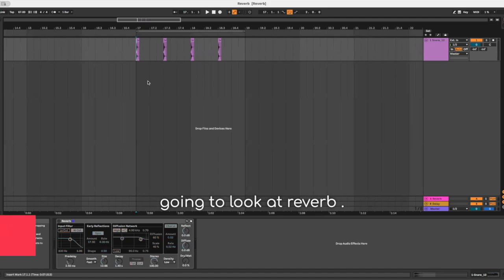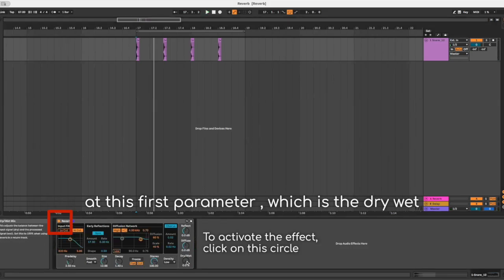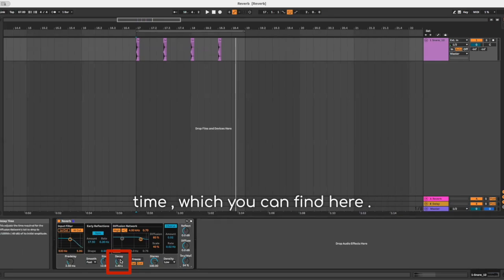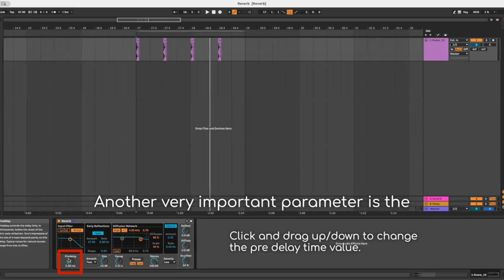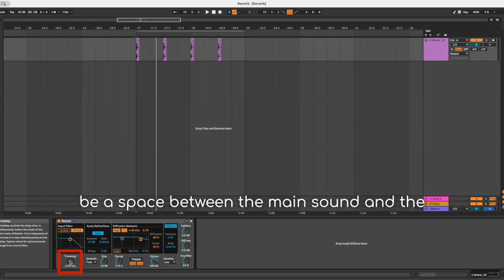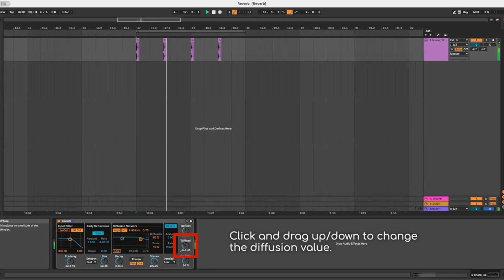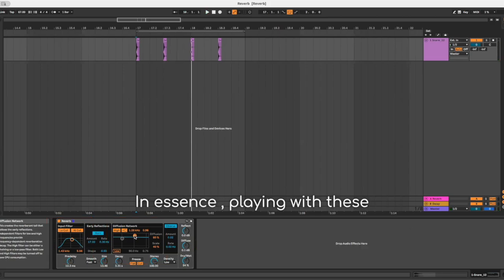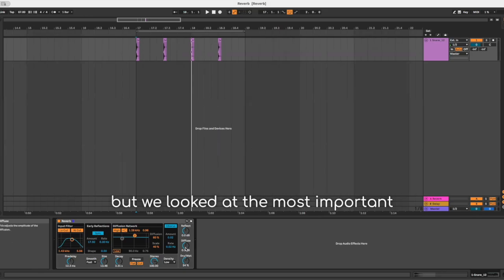Effects: Reverb (with captions)